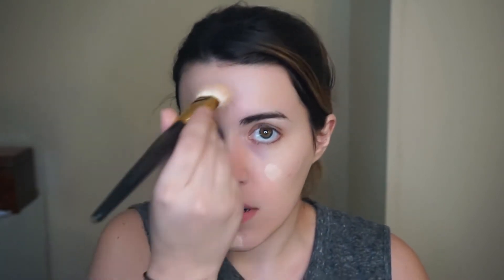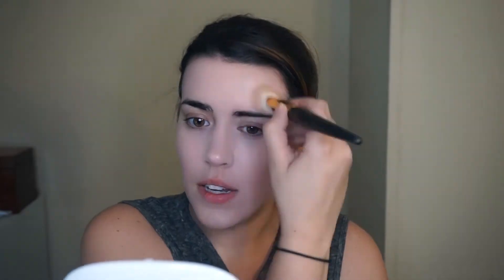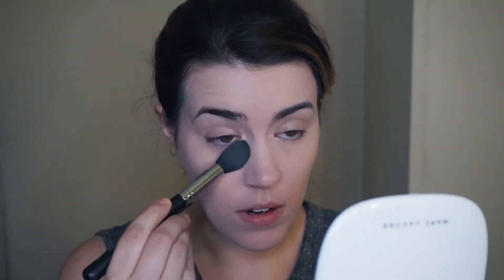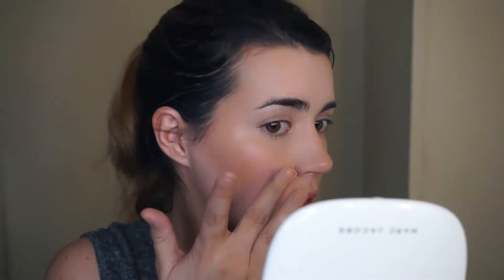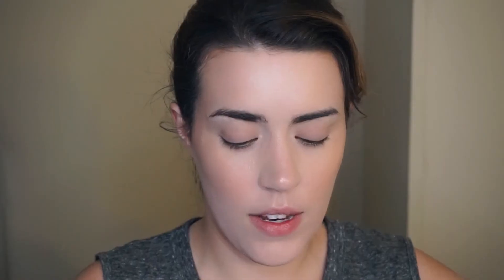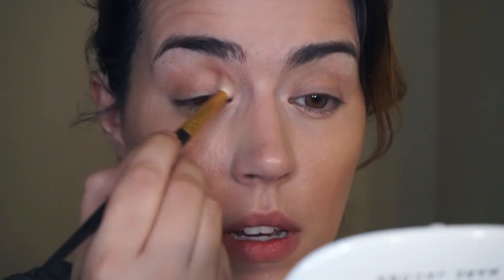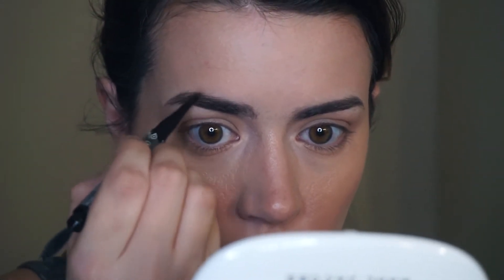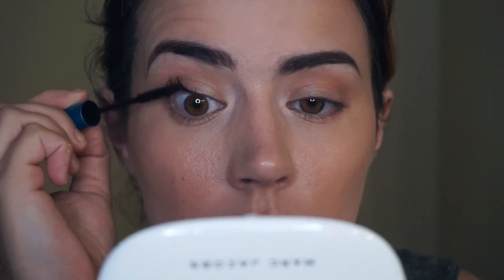Glass Skin | Let's Dew It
Skin so glass-like you can see your reflection in your highlight. Well, not your own reflection. Unless you’re looking in a mirror. Reflection inception.